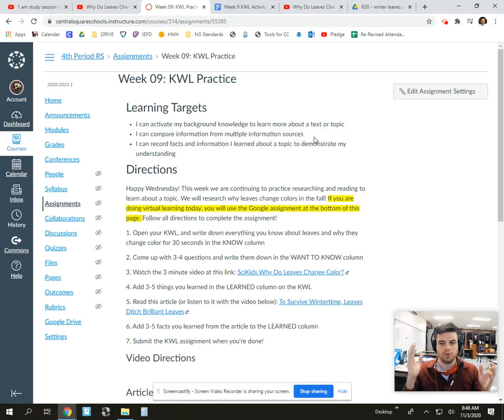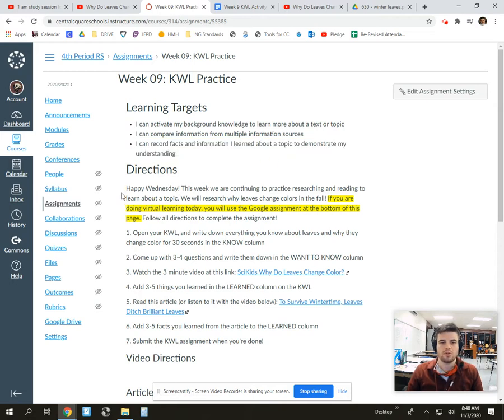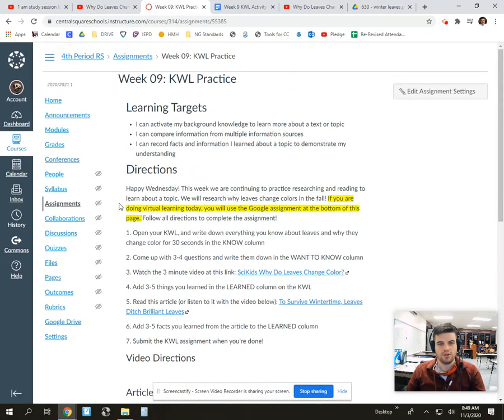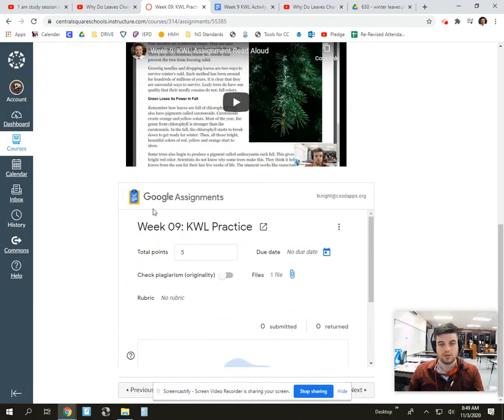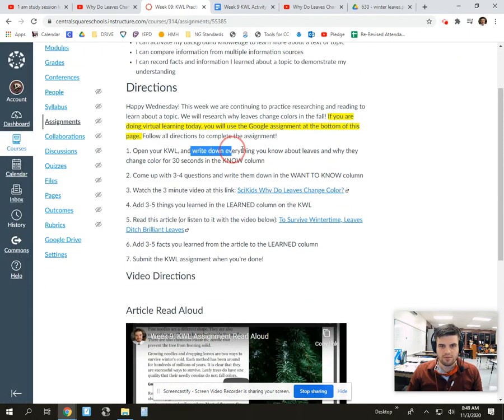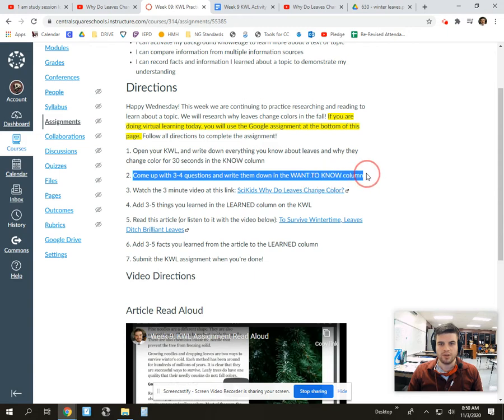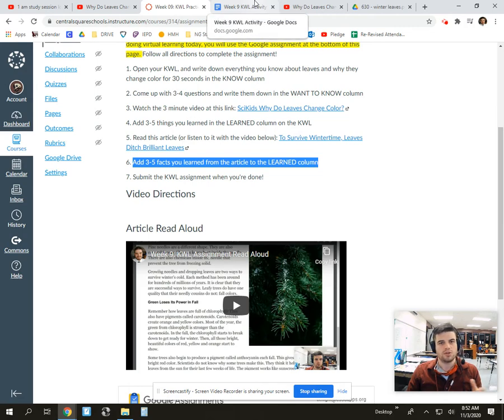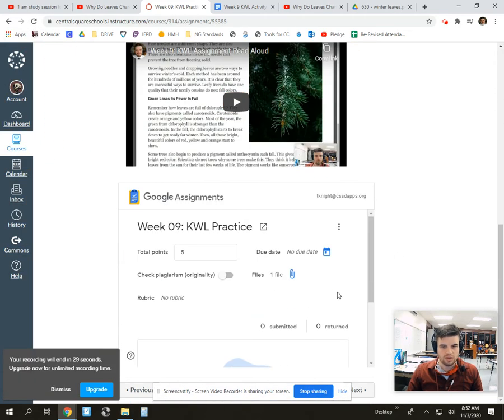Week 09: Wednesday Video Directions